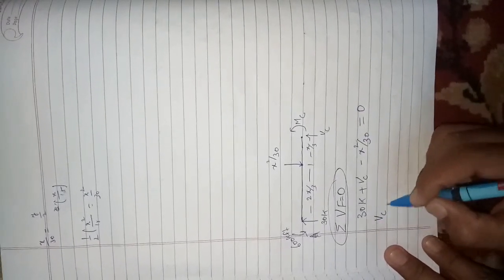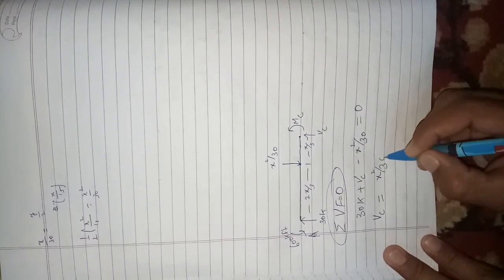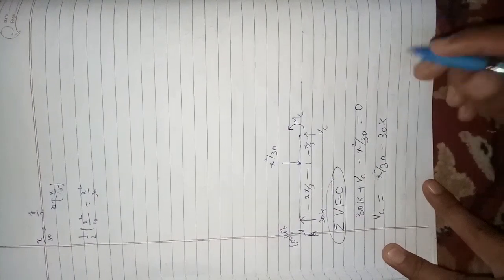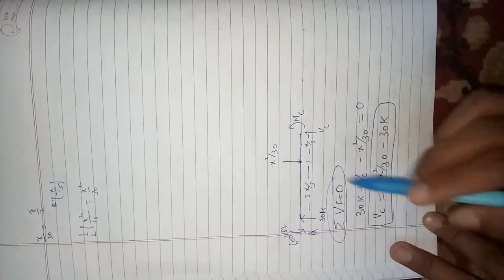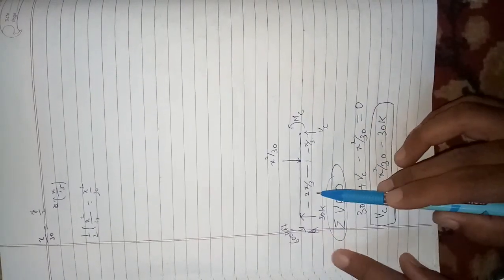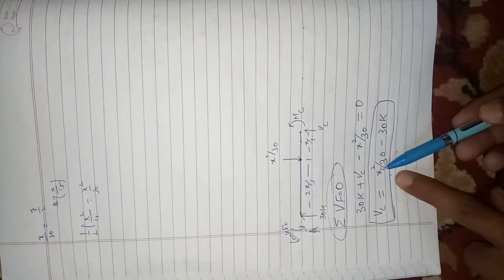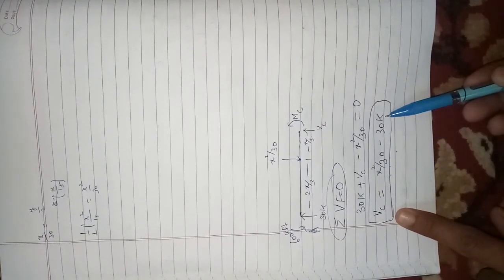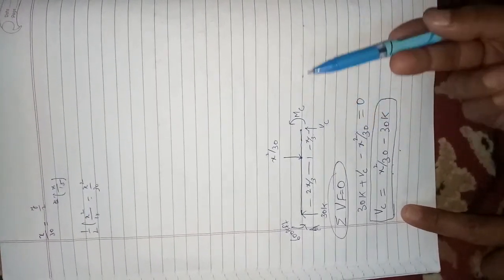Shear and moment functions(06)